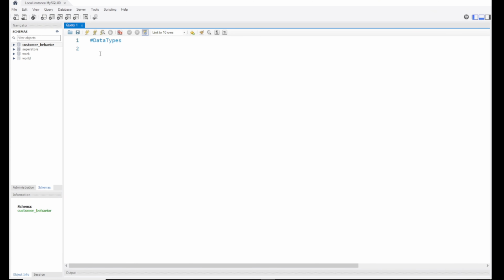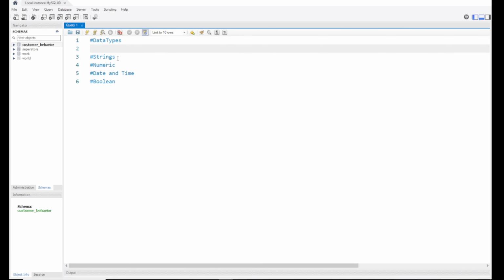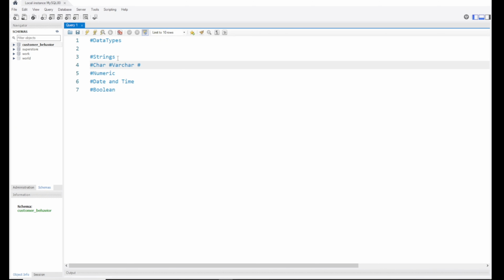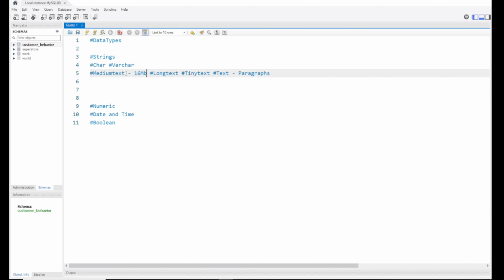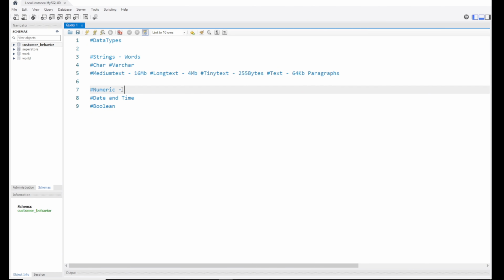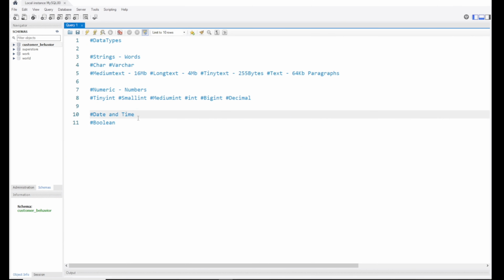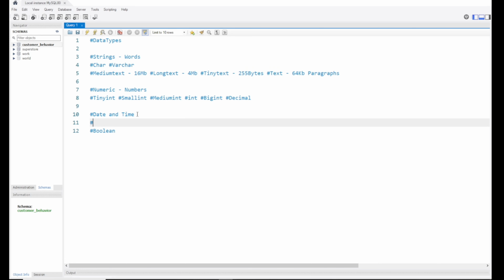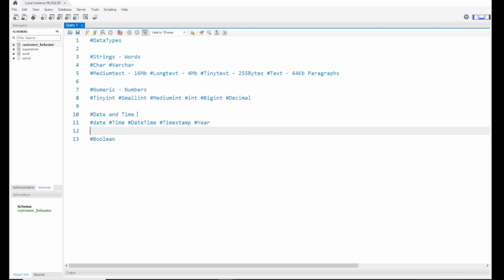Data Types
In this video, I break down SQL data types in a simple and practical way so beginners can clearly understand what they mean, why they matter, and how to choose the right data type when creating tables and working with real world data. This lesson is essential if you’re learning SQL for data analysis, data science, or database management.